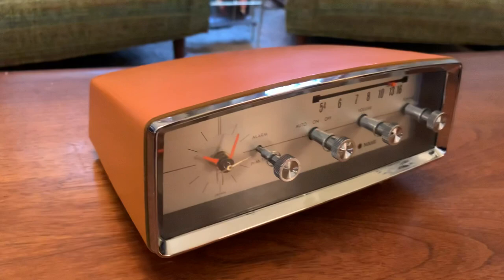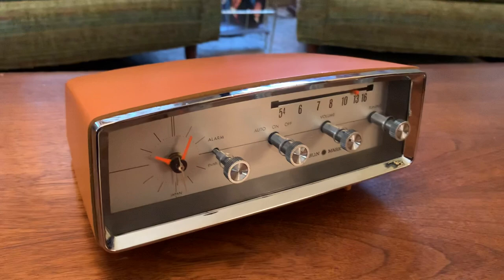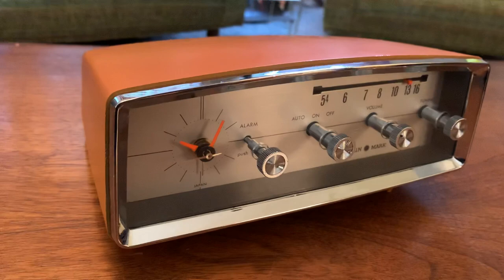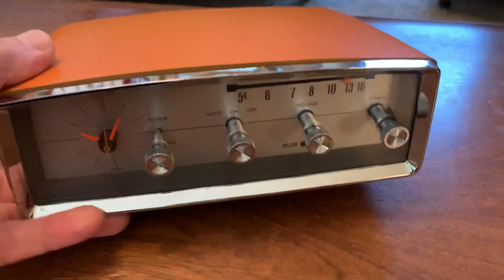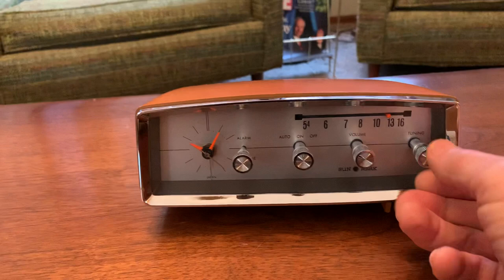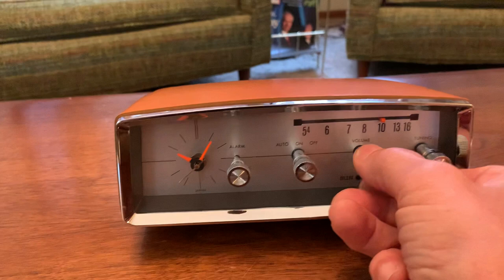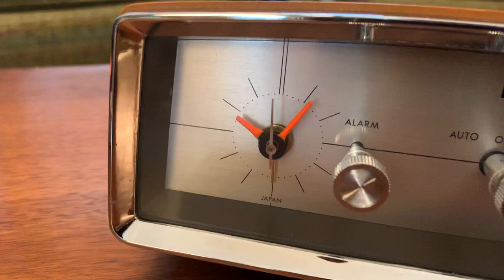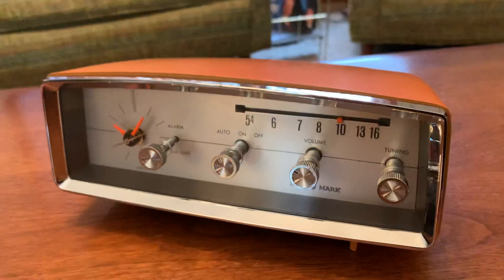Sun Mark Analog Clock Radio SM-7C for sale on eBay